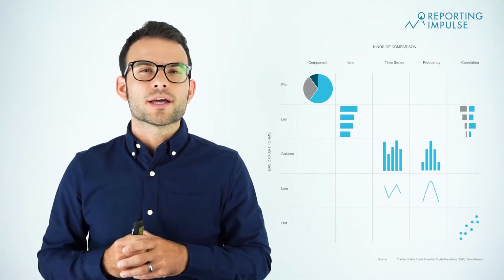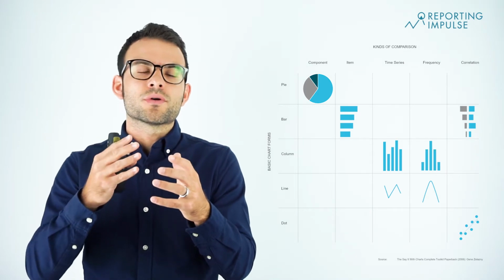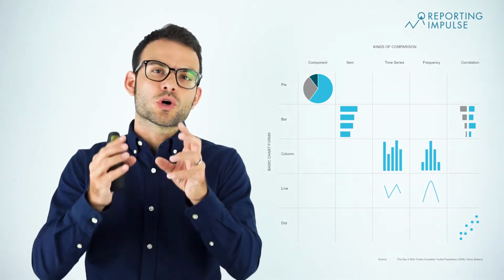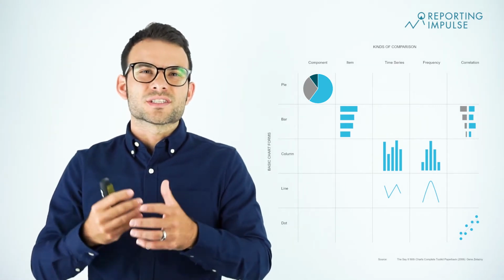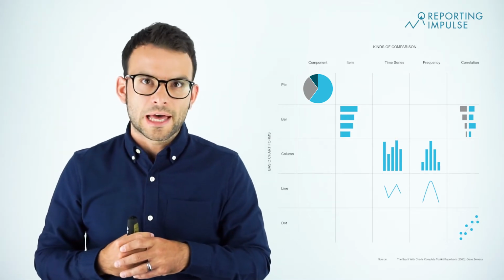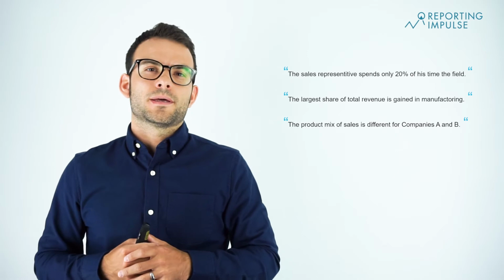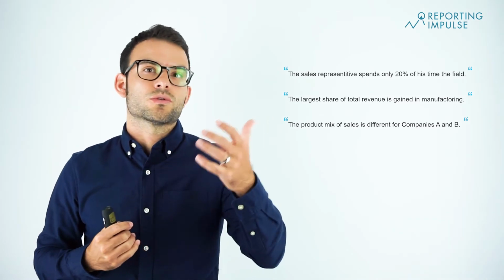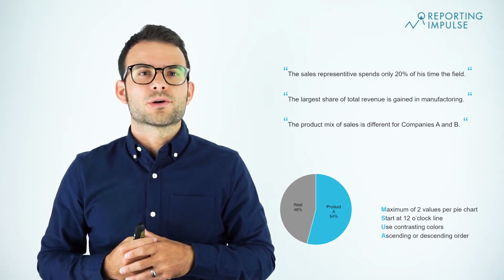Reporting Rule Nr. 8: Select Diagrams Supporting Your Message